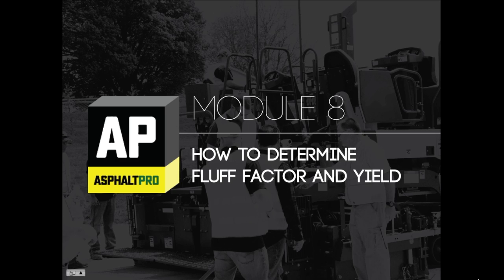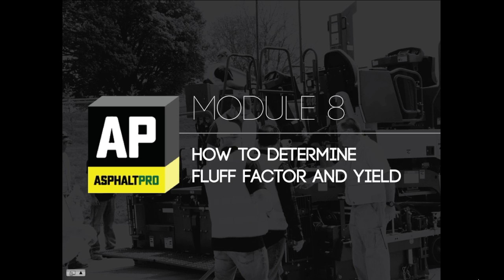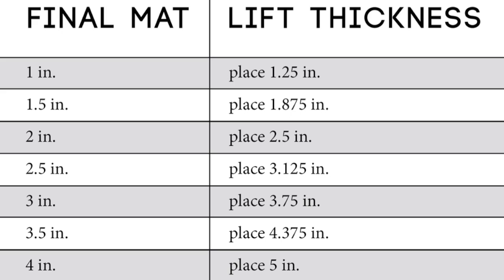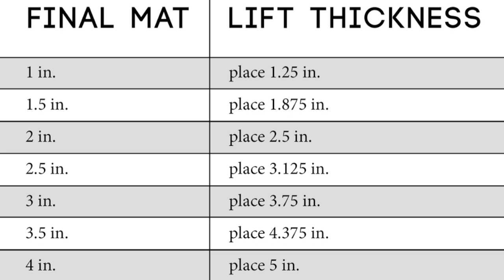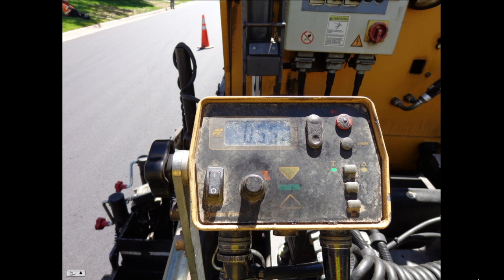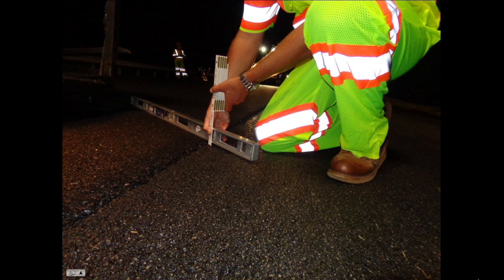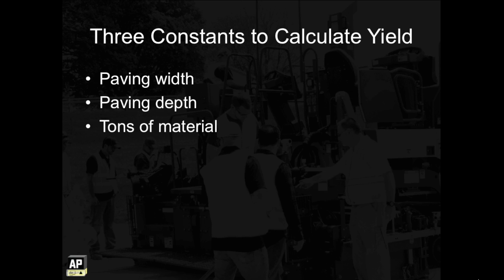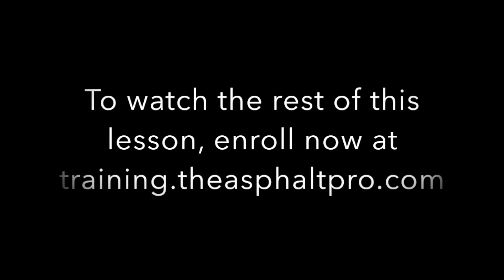Asphalt Paving 101: How to Determine Fluff Factor and Yield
Welcome to Asphalt Paving 101. In this video, we’re going to determine fluff factor and yield. To achieve the correct mat thickness after compaction, you will place the lift a bit “taller” than the final spec requires. In other words, if the mat is supposed to be one inch thick, you will place a lift of one and a quarter inches. That extra quarter of an inch is known as the fluff factor.

View the full version of the video, check out other preview videos, and enroll in the full course